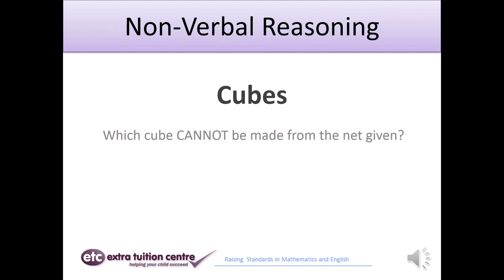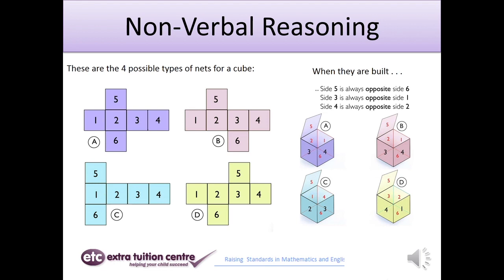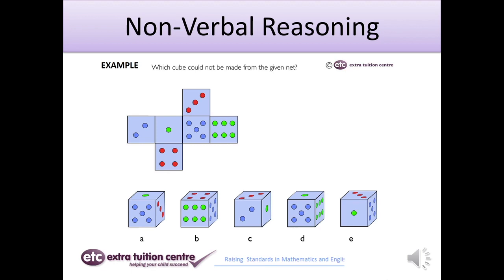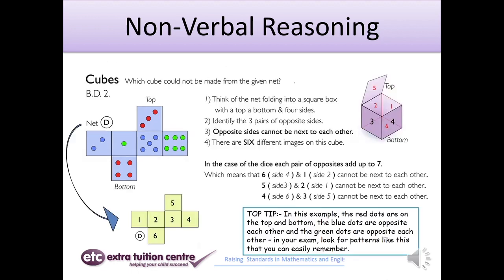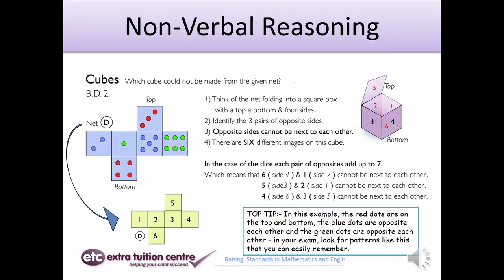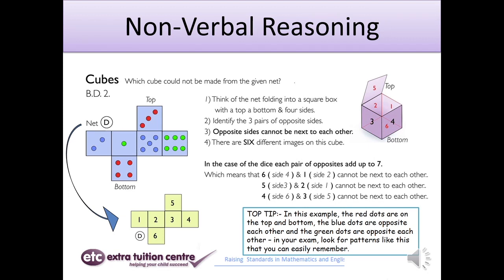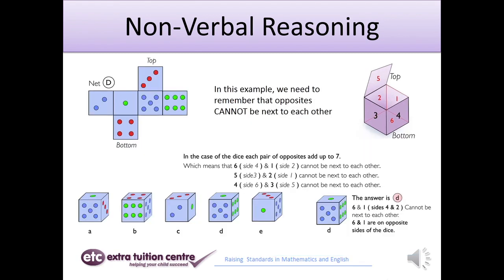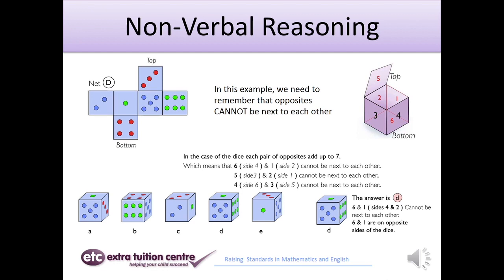Year 5 Week 1 Study in a Bag Cubes Video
This video is about Year 5 Week 1 Study in a Bag Cubes Video